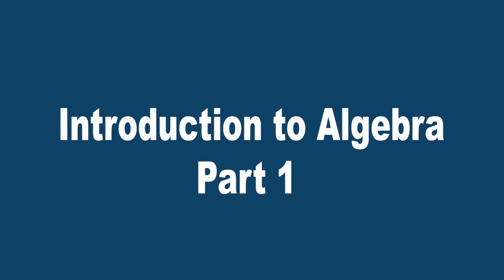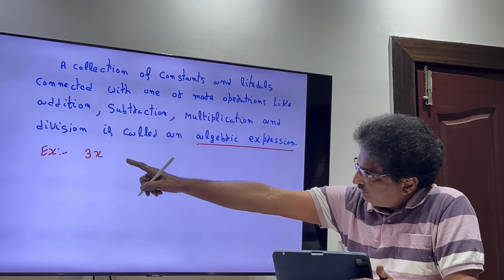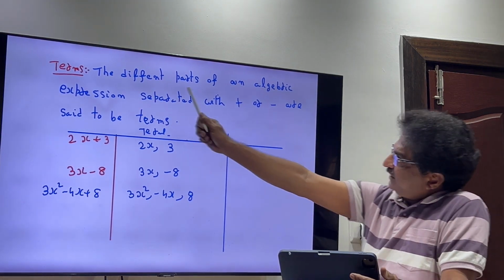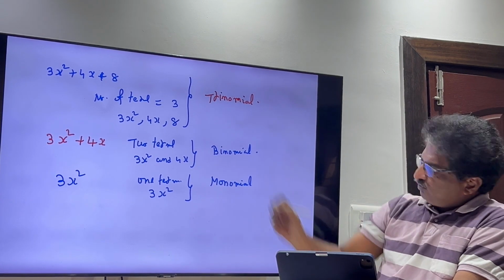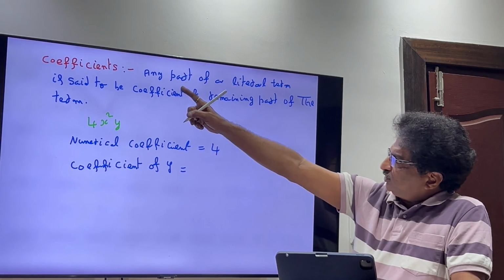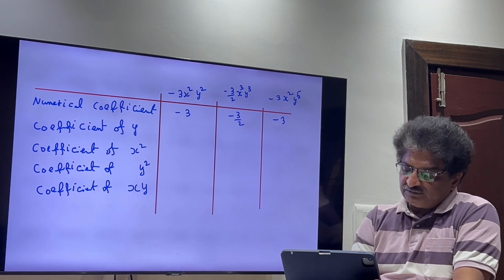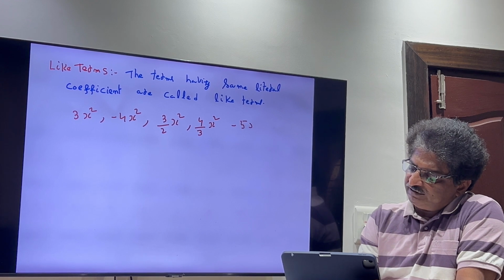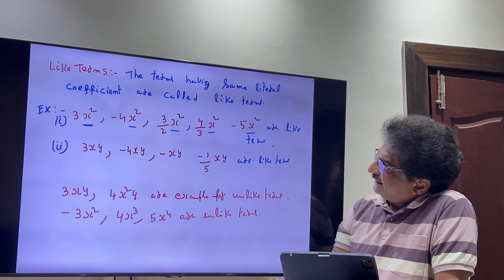Introduction to Algebra for Class 7th – Part 1 | Concepts Explained by Rambabu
New to algebra? In this video, we break down the fundamentals, including variables, expressions and basic operations. Perfect for beginners! 📚✏️